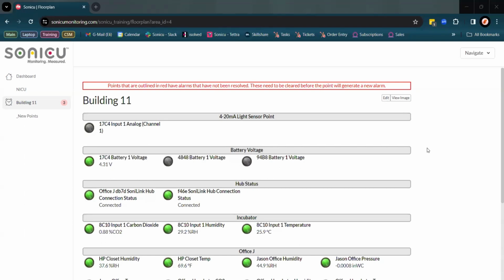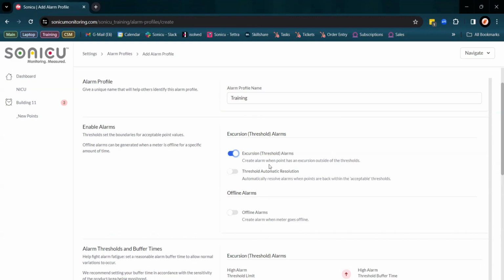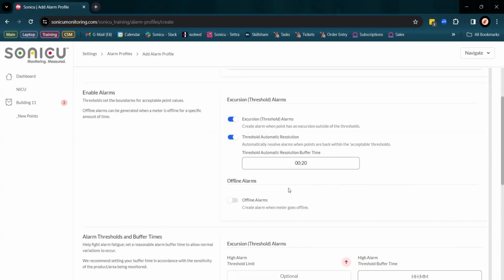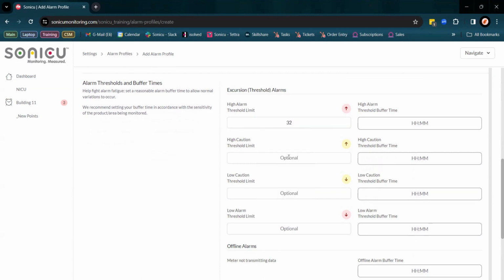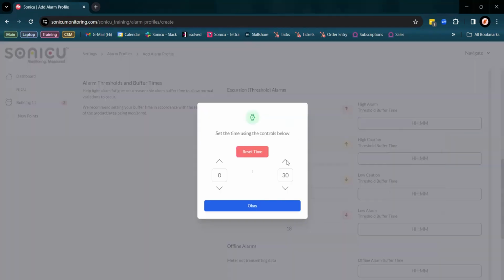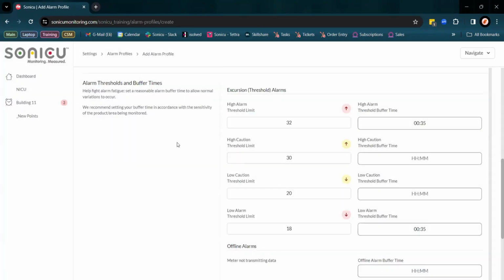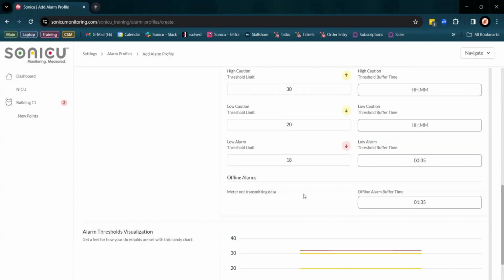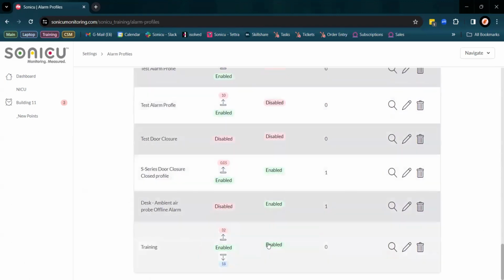Admin User Training: Creating an Alarm Profile